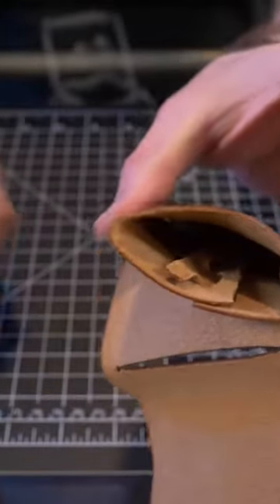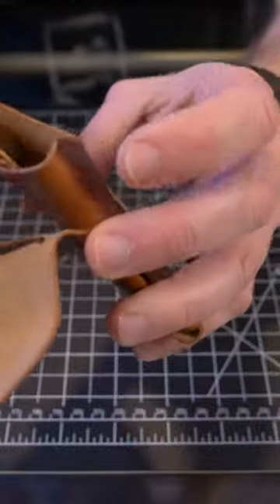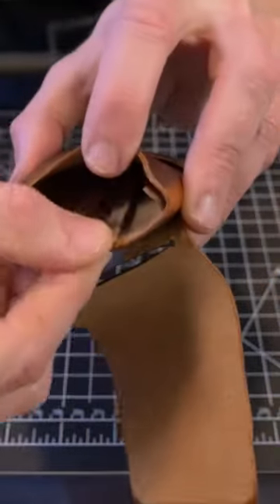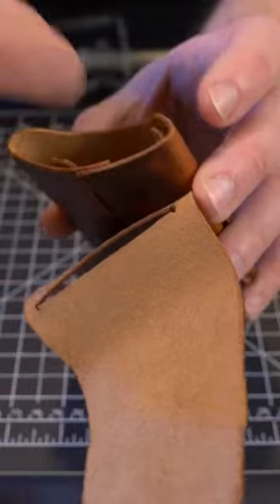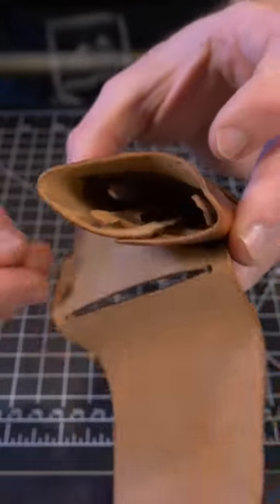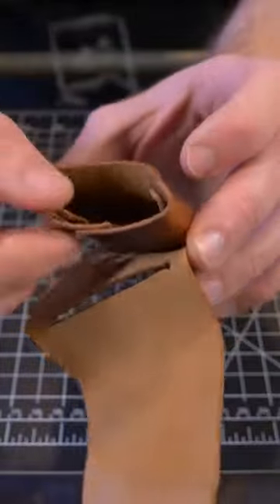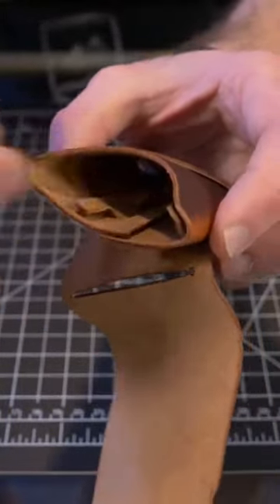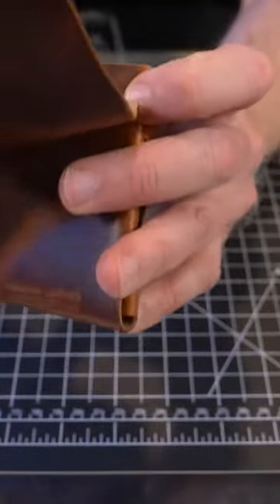I thought I was going to hate this wallet, now it’s my EDC! (Find out why)